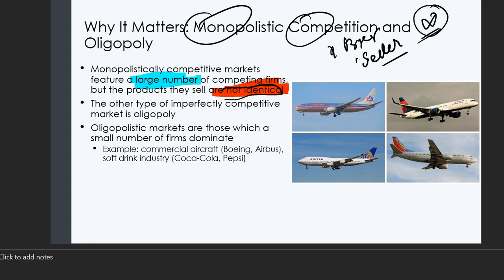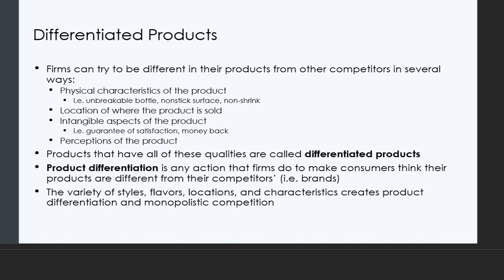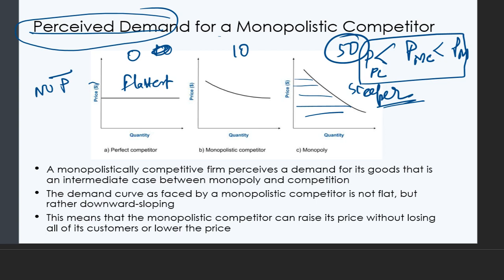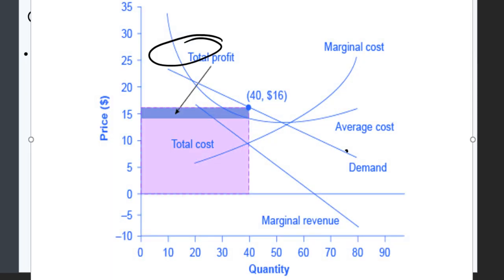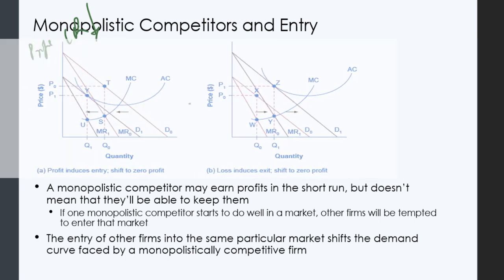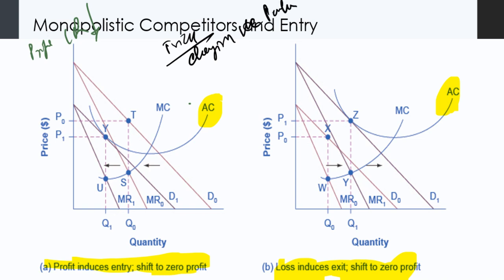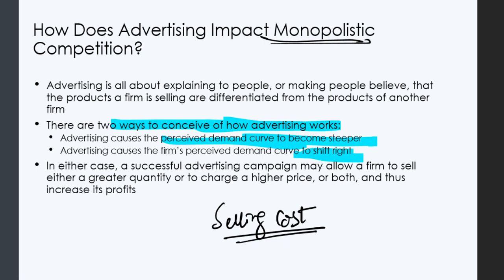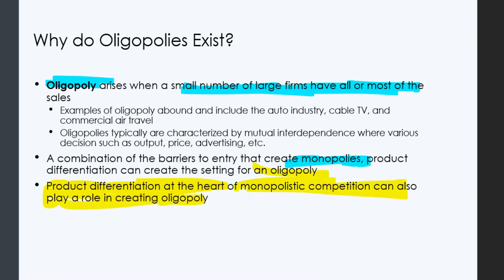monopolistic competition for economics honours major calcutta & delhi University semster system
economics honours major calcutta University